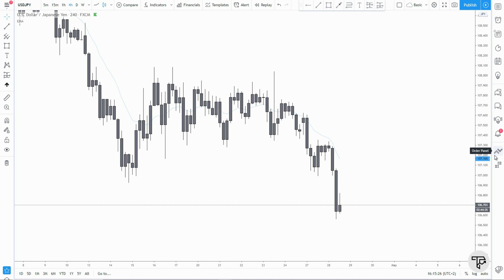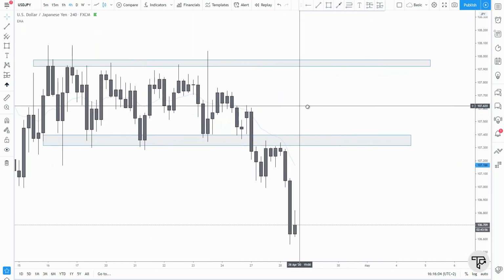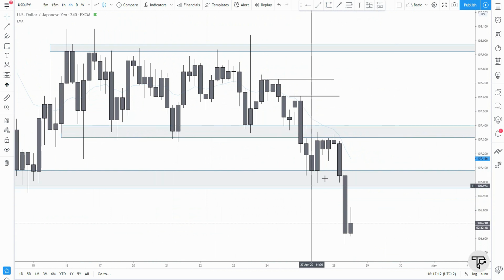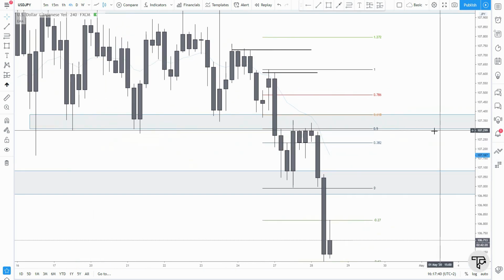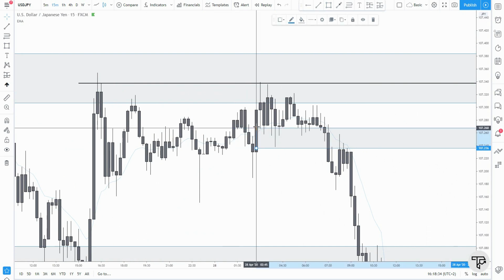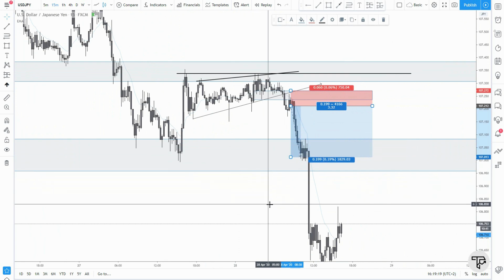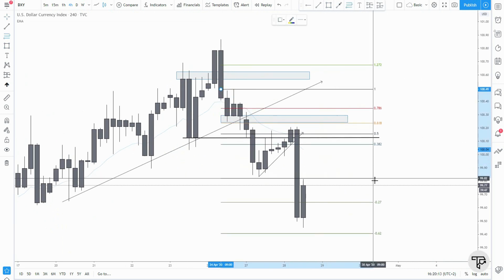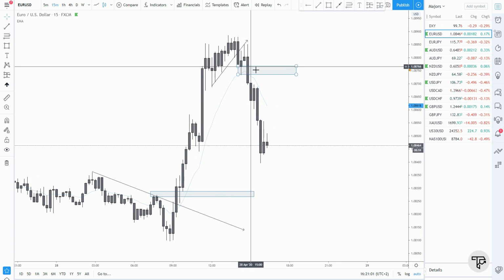USD/JPY MASSIVE Short Setup | FOREX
I really hope you are having an amazing week so far!

In this video, I will break down a trade on USD/JPY which was called on the last Weekly outlook and setups. A very simple market flow that you can capitalize on.

 If you need any help or you want me to analyze another pair, create a specific video on a topic or anything else, please make sure to hit me a message or leave a comment! I really hope you will enjoy the content and will implement some of the details I mention!

Iliya Sivkov

Do you want to experience and learn the complete strategy? Do you want to become a student and be part of a community of over 200 students? Follow the link and get your plan!

Trading Books and Essentials: